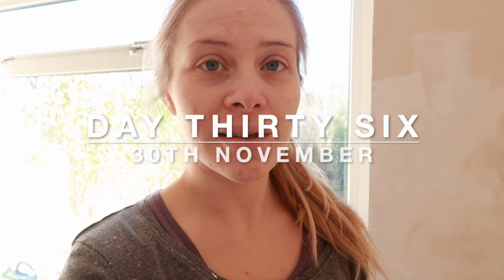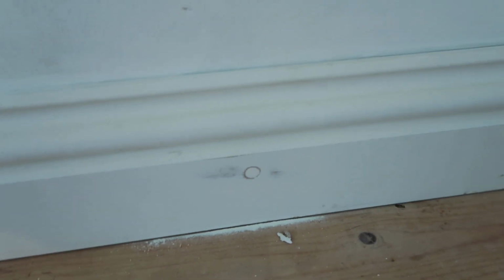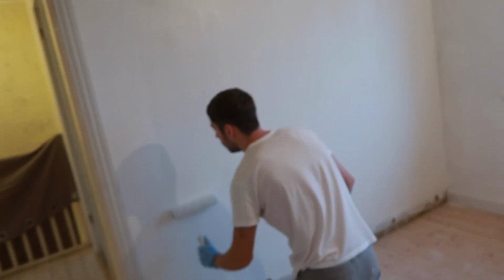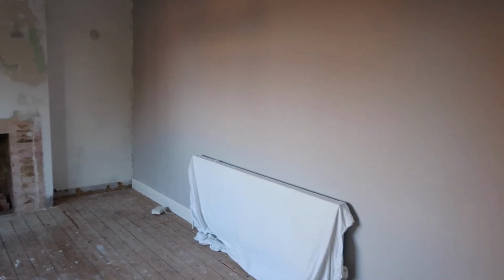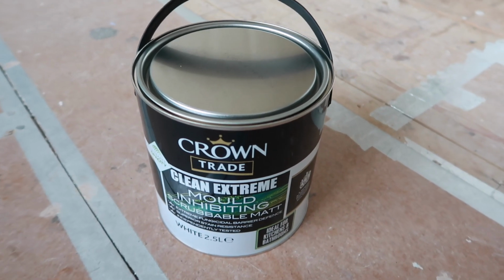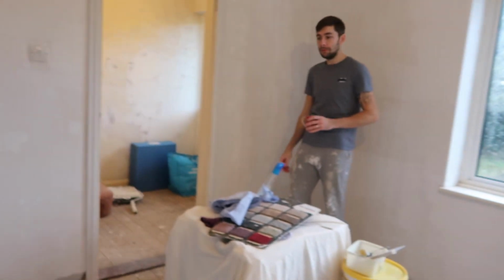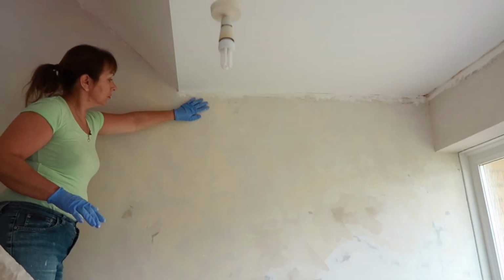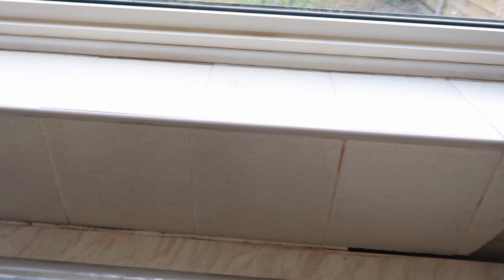Colour On The Walls & Coving Goes Up!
Week 6 & 7 House Renovations. Architrave around the doors is installed, we paint the bathroom, put the first coat of grey paint up in the lounge and the new coving is put up! Its starting to come together...

Software - iMovie

Graceyblossom:
Capturing the highlights and everyday life of a newly married Kent couple. Pug owner, gym goer, beauty enthusiast and wannabe gardener who occasionally enjoys being behind the camera.